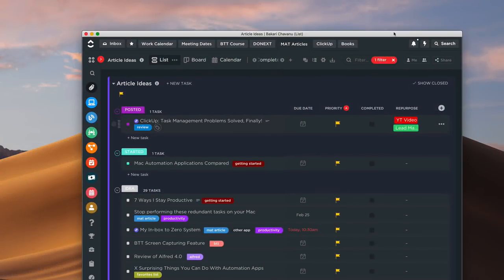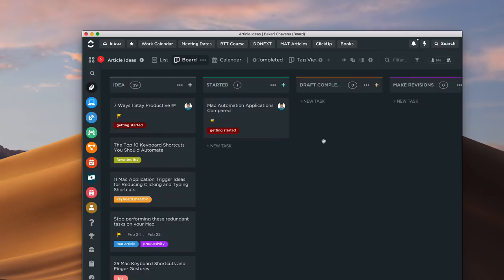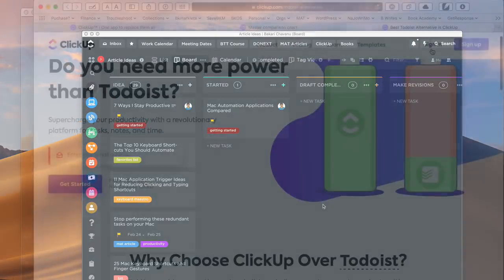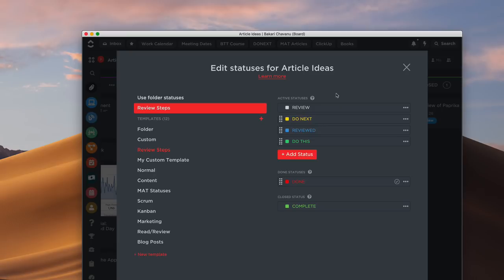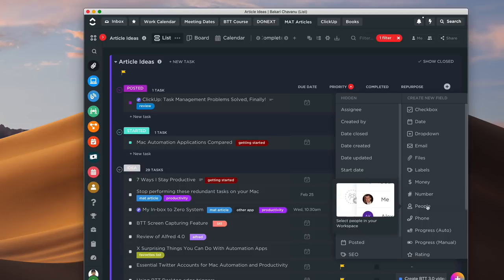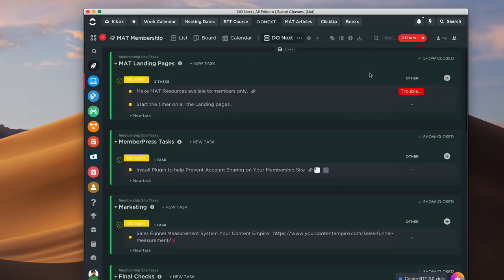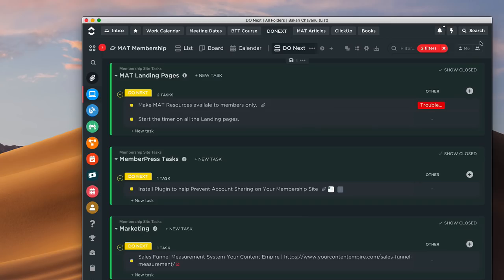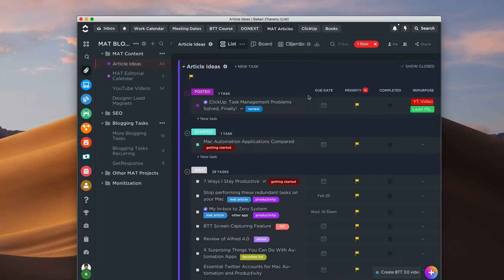Why I Use ClickUp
This is an overview of why I switched over to ClickUp, which includes a few dozen features not typically found in other task managers.

Video Production:
Screen-o-Matic